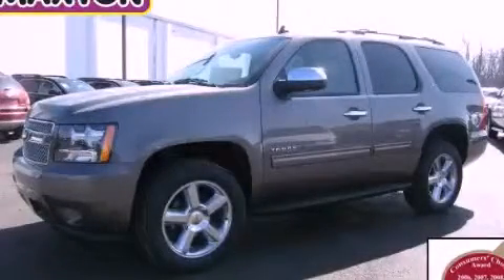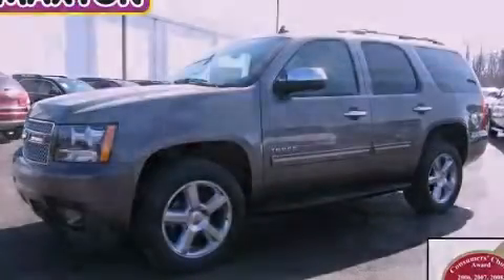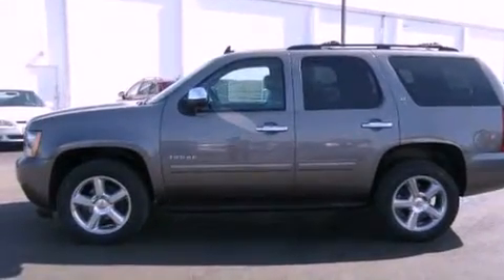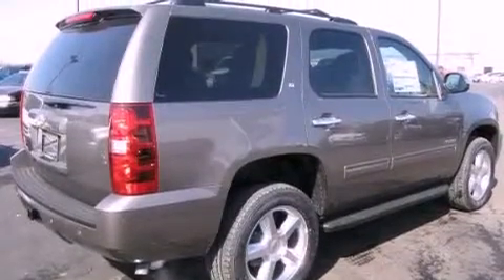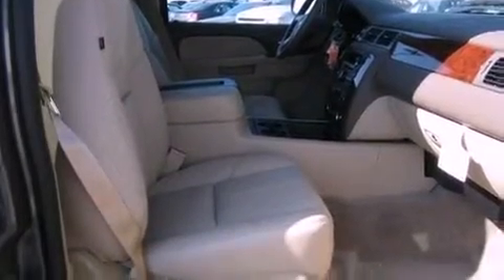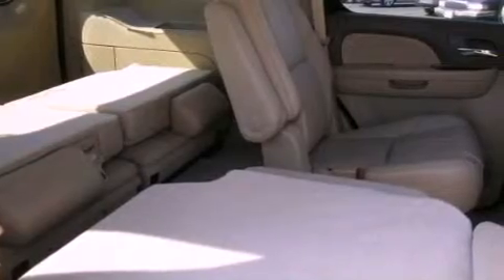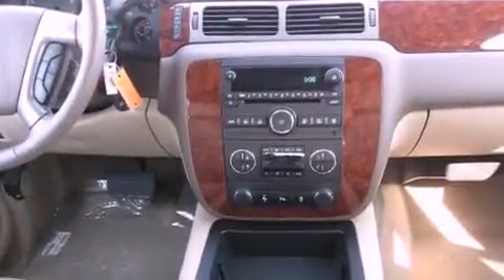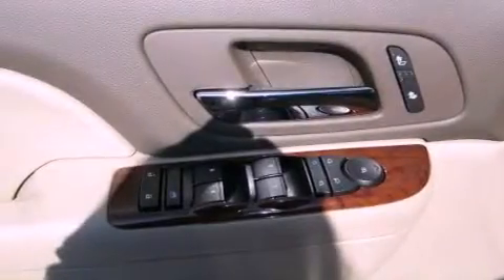2013 Chevrolet Tahoe Worthington OH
Year : 2013
 Make : Chevrolet
 Model : Tahoe
 Engine : 5.3L 8-Cylinder
 Trans . : automatic
 Exterior : Mocha Steel Metallic
 Miles : 4
 Interior : Light Cashmere/Dark Cashmere
 700 East Dublin-Granville Rd
 Worthington , OH 43085
 2013 Chevrolet Tahoe Worthington OH